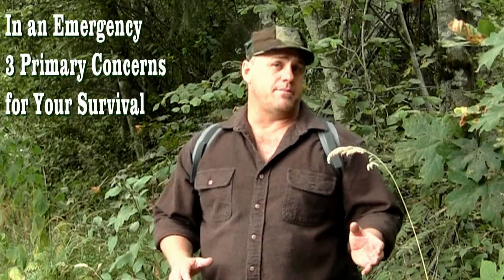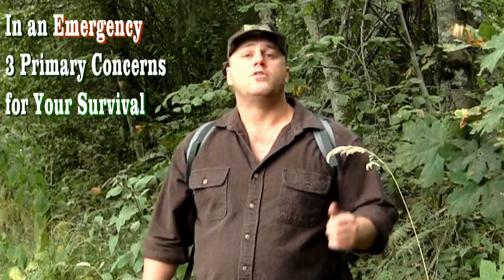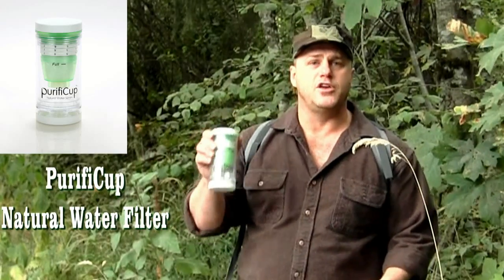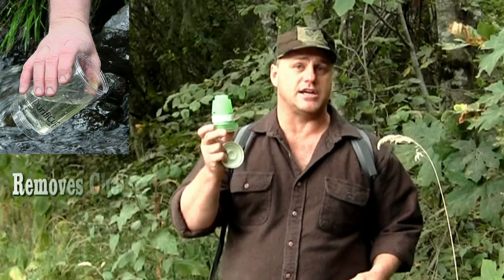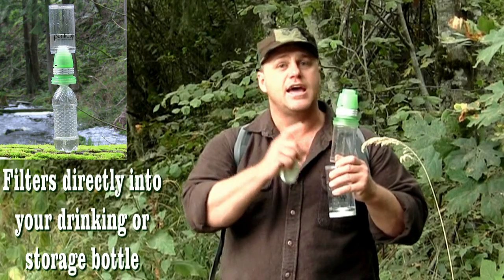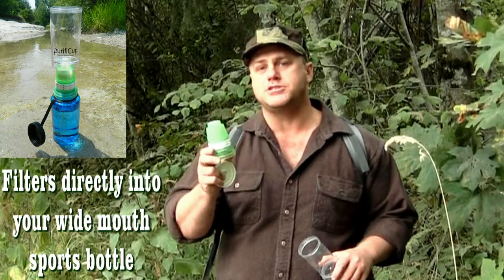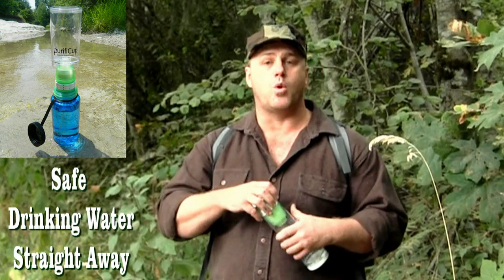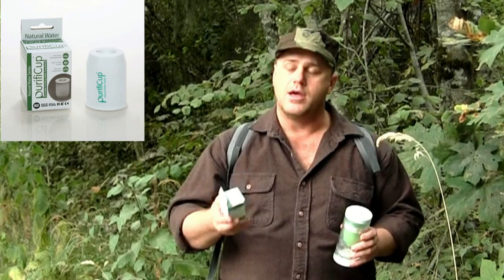Survival Water Filter - PurifiCup® Portable Water Purifier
PurifiCup® is a portable water Purifier perfect for international travelers or for outdoor enthusiasts such as hunters, hikers, campers, boaters and anglers. It is also a necessity for any emergency kit.

With PurifiCup®, you can enjoy convenient drinking water on-the-go whether the water source is tap or a freshwater stream, river or lake.

PurifiCup® world-patented design uses nano-silver membrane in the filter to destroy up to 99.99% of bacteria. Utilizing silver's natural anti-bacterial and anti-fungal properties, bacteria are removed from water as it is filtered through PurifiCup® Exclusive Nano- silver membrane.
It also removes heavy metals and organic solvents such as pesticides,and fluoride.

There's no need for boiling water after it is filtered and each filter provides up to 330 cups of pure water.

Both a water filter and storage bottle, PurifiCup® fits easily into your carry-on, back-pack or handbag and requires no hoses or attachments. PurifiCup® is Earth-friendly and cost-effective.

• PurifiCup® use only FDA approved materials and it is BPA FREE. WRAS, NSF & SGS Lab tested Certified.

• PurifiCup® Natural Water Purifier: recommended capacity 100-150 cups*

• PurifiCup® TAP Water Purifier: up to 330 cups*

• PurifiCup® recommends only using naturally flowing water sources.* Please use best judgment when choosing source's of water.

Germany Patent No. Nr. 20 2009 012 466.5
Japan Patent No. 3156787
China Patent No. 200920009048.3 No.200920173301.9
Taiwan Patent No. M374906 M374907
Japan Intellectual Property and Copyright No. 253231

This video is an intellectual property of PurifiCup®